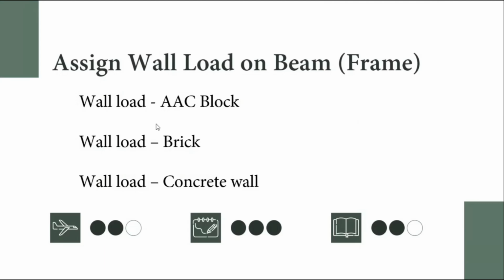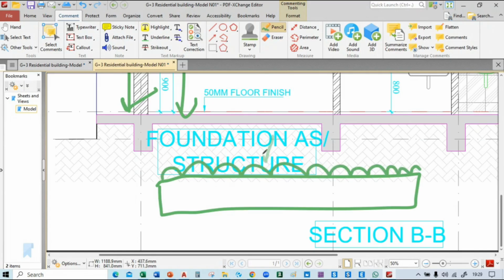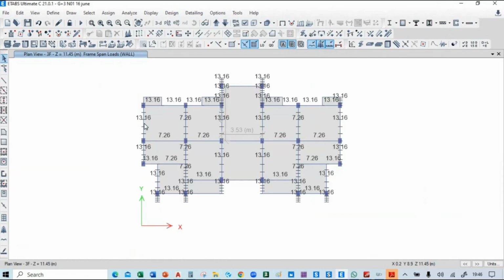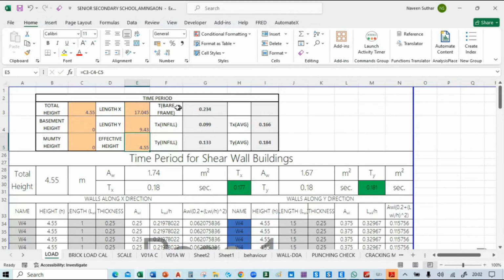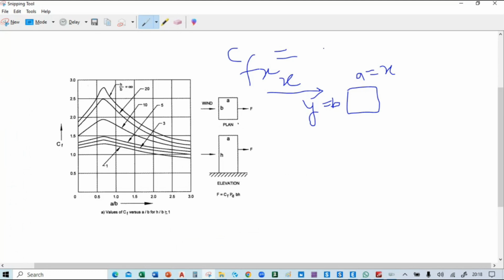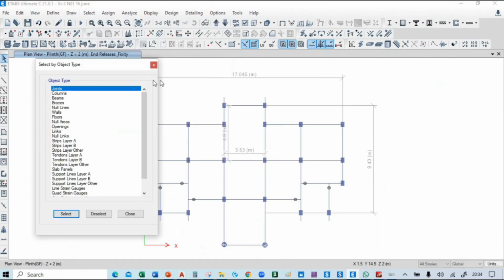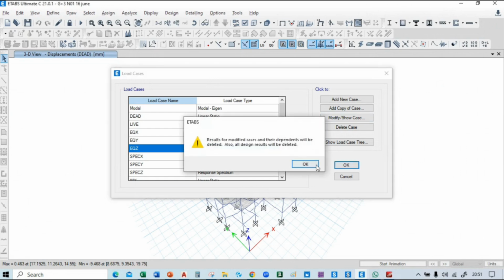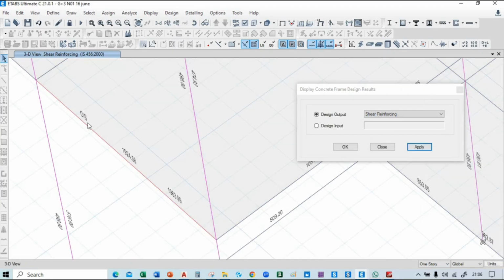Complete G+3 Residential Building Design Course | ETABS + SAFE | IS Code| Class 3